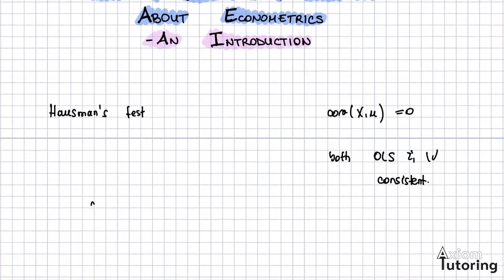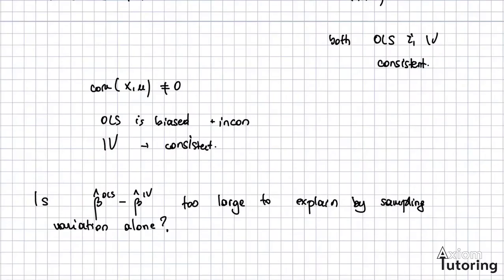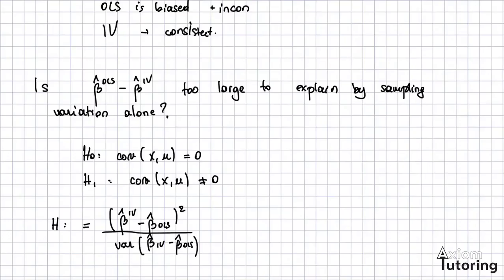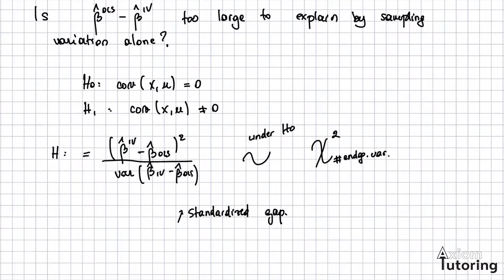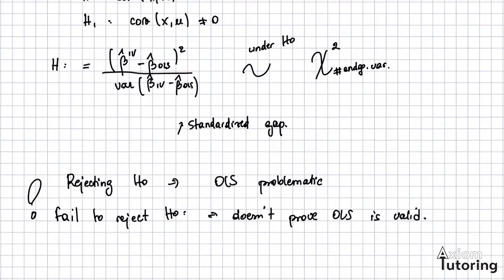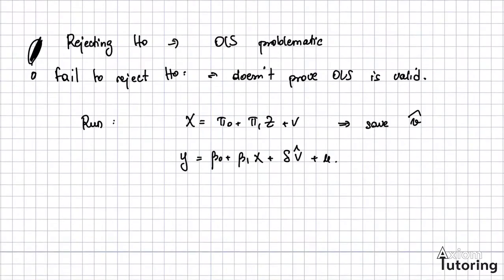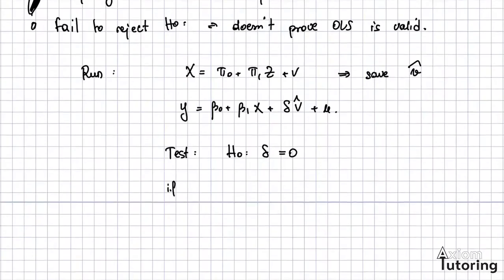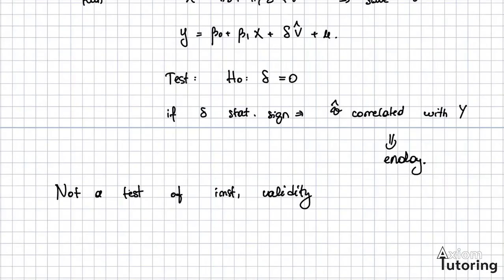190 IV13 Hausman test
This video dives into the Hausman test, a crucial diagnostic tool in econometrics. We explore how it formally compares OLS and IV estimates to determine if their differences are statistically significant, providing evidence of endogeneity. Understanding the test's core idea, its null and alternative hypotheses, and the Hausman statistic is key to interpreting results. While a powerful test for endogeneity, we also discuss its limitations, emphasizing that it assumes instrument validity and doesn't prove OLS validity if the null is not rejected. Building on the trade-offs between OLS and IV, where OLS is efficient for exogenous variables and IV is consistent for endogenous ones, the Hausman test quantifies whether the gap between these two estimators is too large to be merely sampling variation. Under the null hypothesis that there is no endogeneity, both OLS and IV are consistent. If the null is rejected, it indicates that OLS and IV estimates differ significantly, suggesting OLS is biased and endogeneity is present. The Hausman test statistic, derived from the squared difference between the IV and OLS estimates scaled by their variance, follows a chi-square distribution. We cover interpreting p-values and a practical implementation involving first-stage residuals. It is critical to remember that the Hausman test is a test of endogeneity, not instrument validity, and it assumes the IV instrument is consistent. Its power can also be low with weak instruments or small samples, meaning failure to reject the null does not guarantee OLS validity.